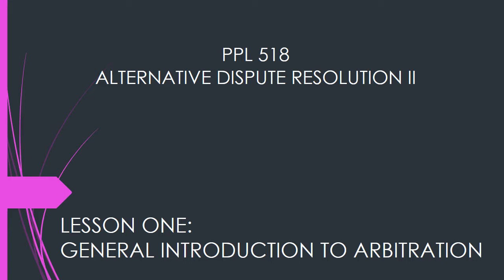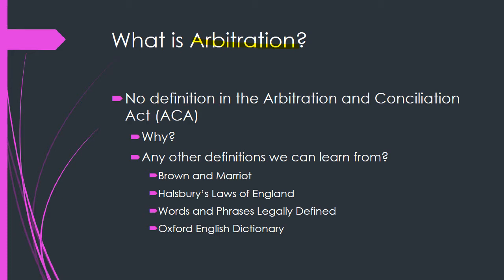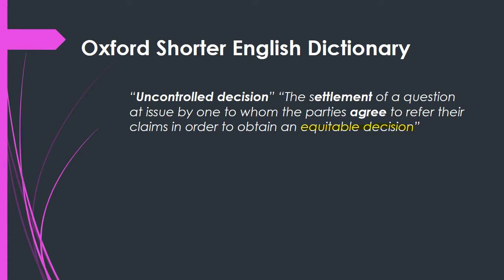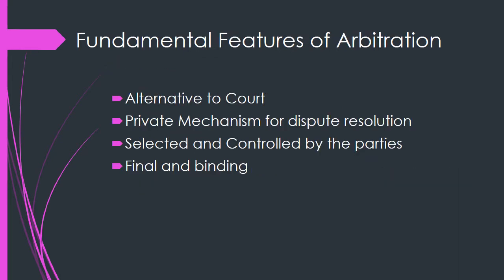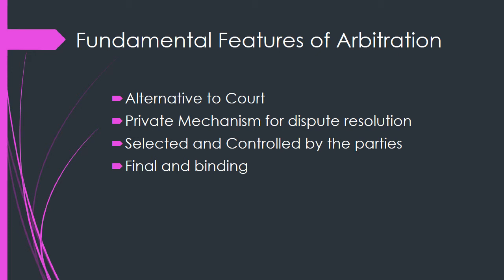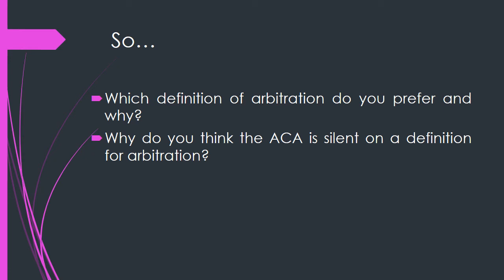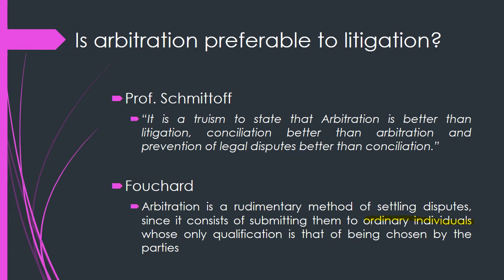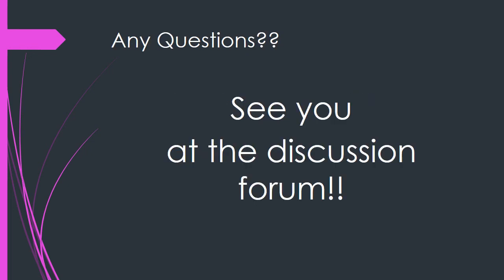Lesson One Video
Introduction to Arbitration